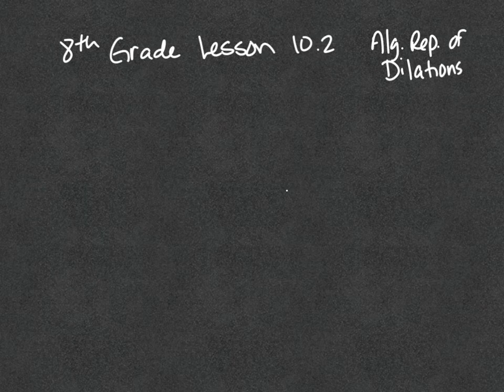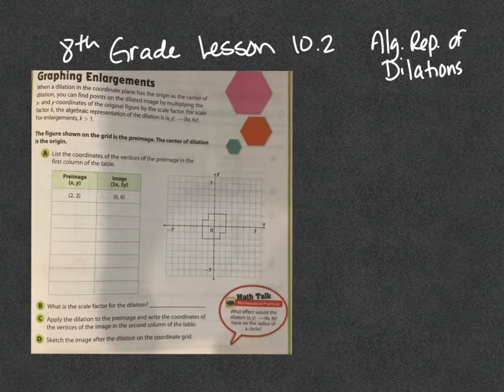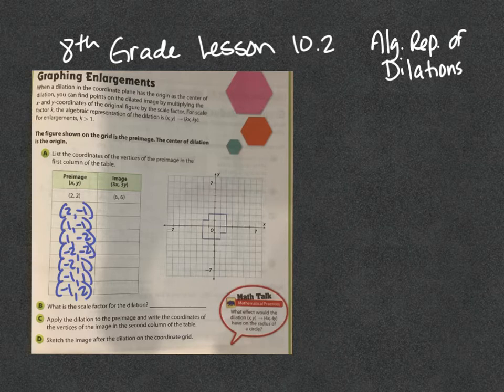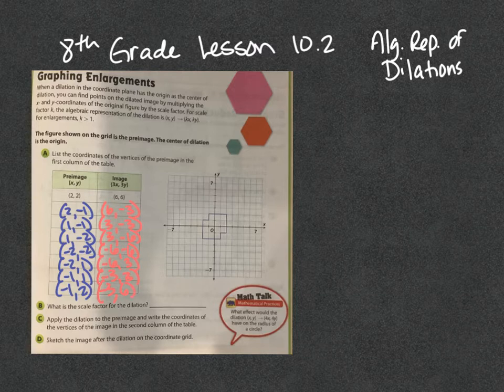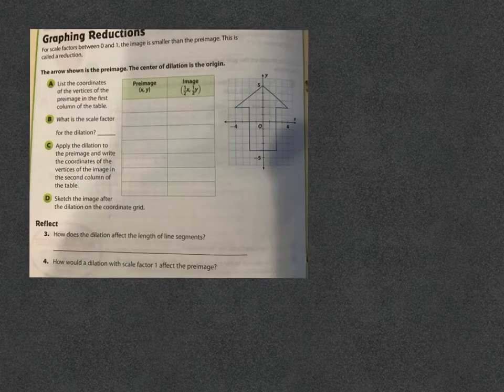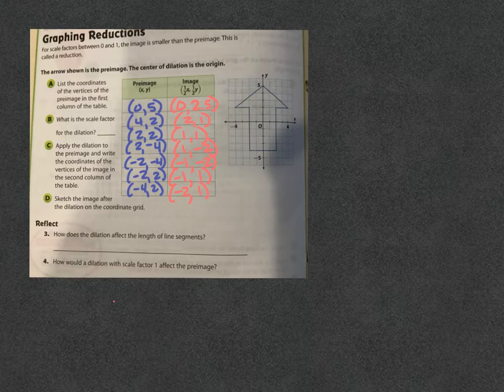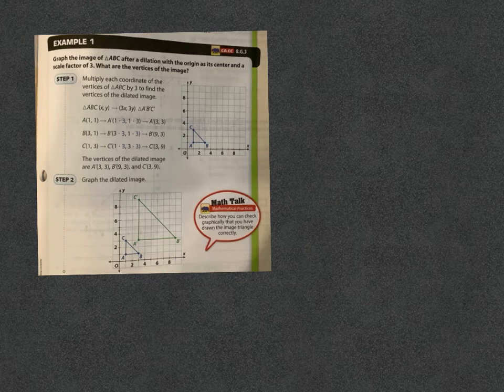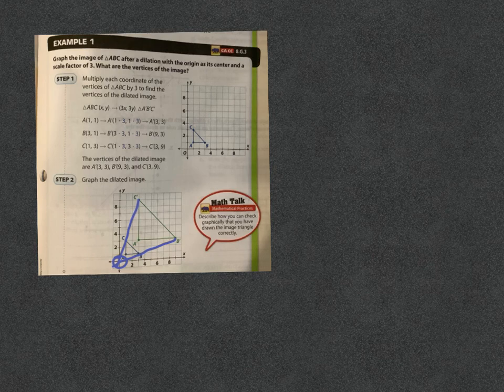8th Grade Go Math Lesson 10.2 Alg. Rep. Of Dilations